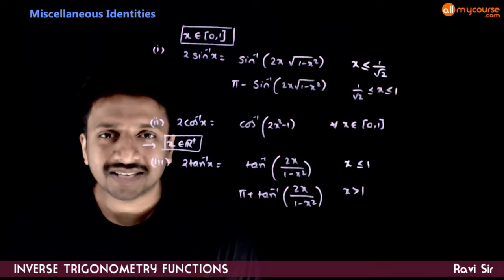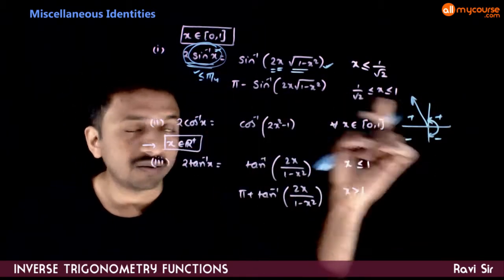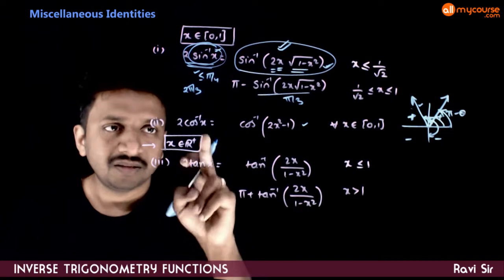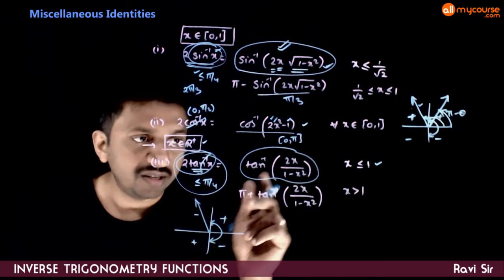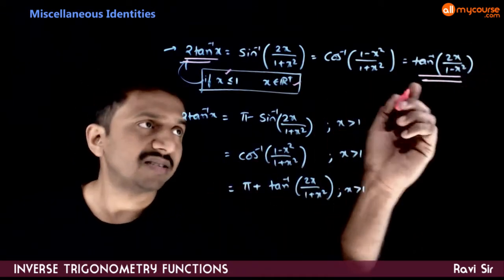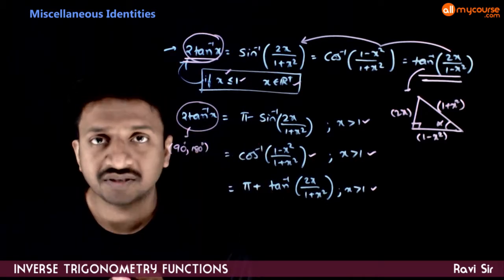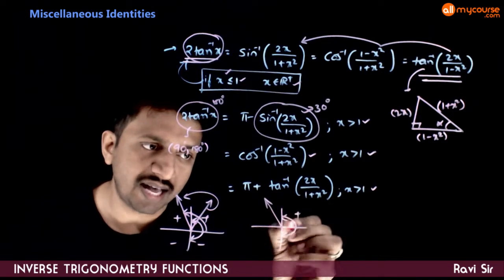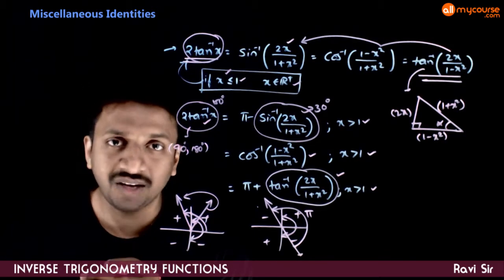15 Miscellaneous identities